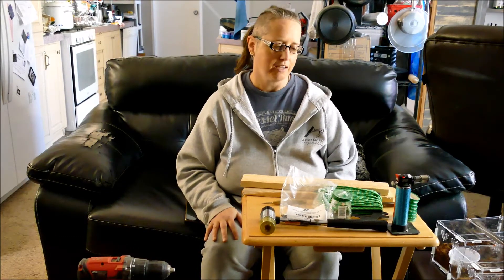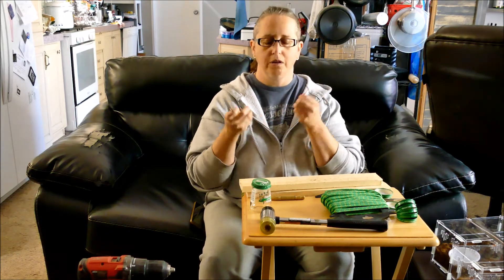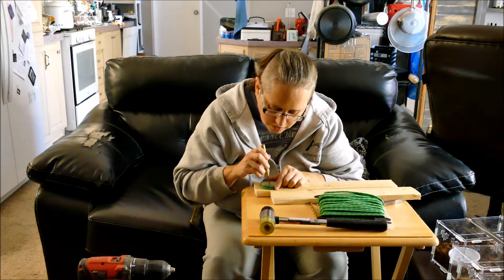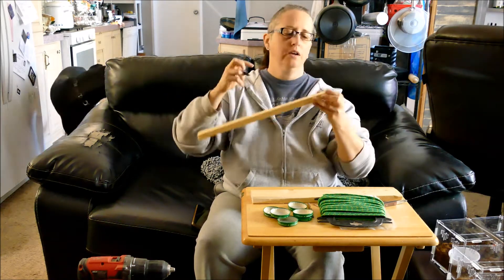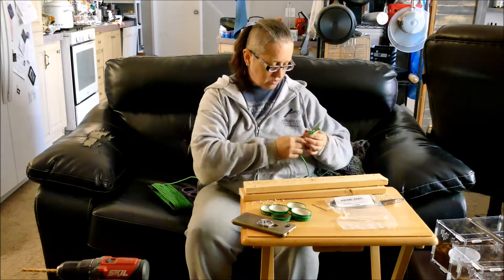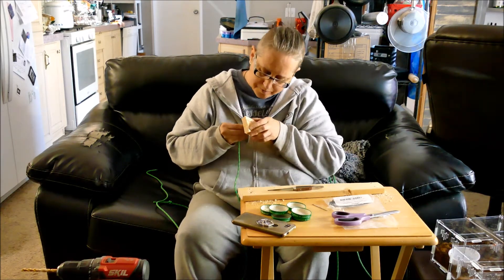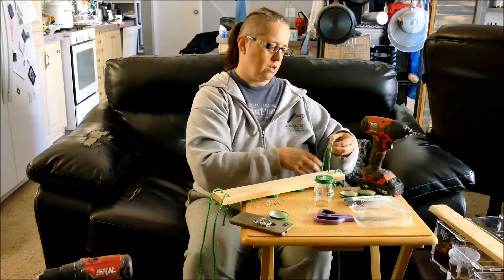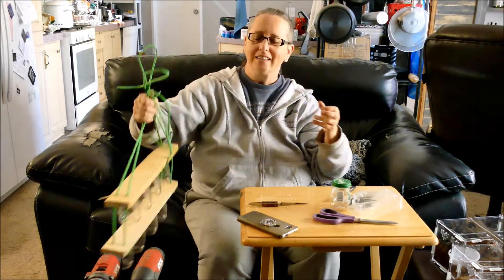DIY Herb Storage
We don't live in a very big house so storage space is at a premium. Being a bit of a kitchen witch, as well as just liking potions, I have a TON of dried herbs. I remember my granddad having something similar to this in his workshop in the basement so I decided to tweak it a little bit.
Now I have some storage space on my closet door!